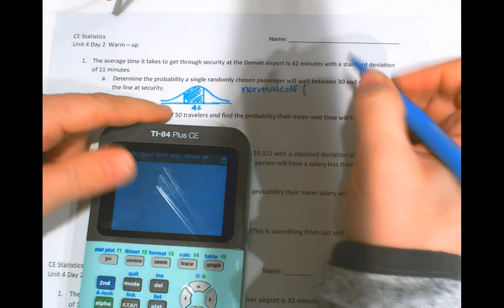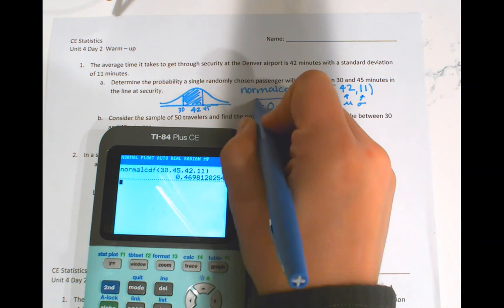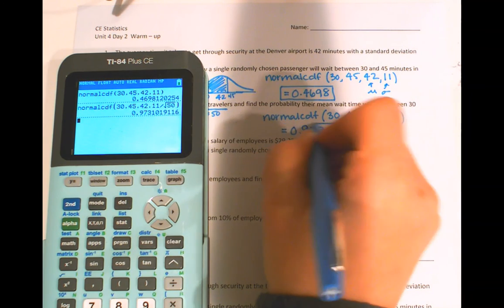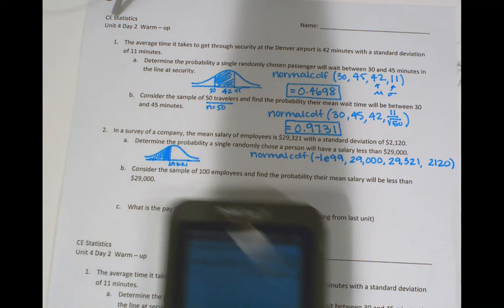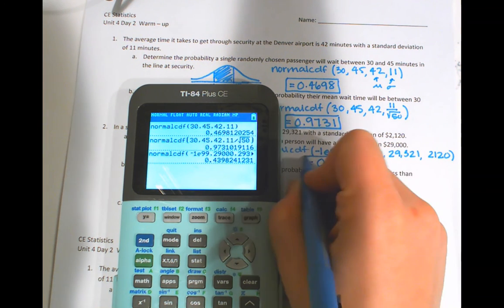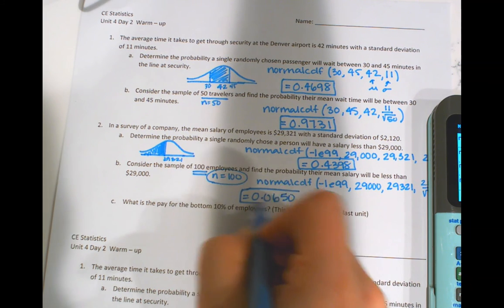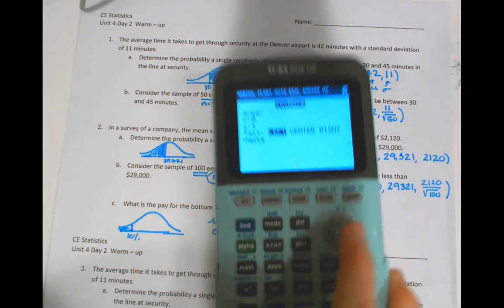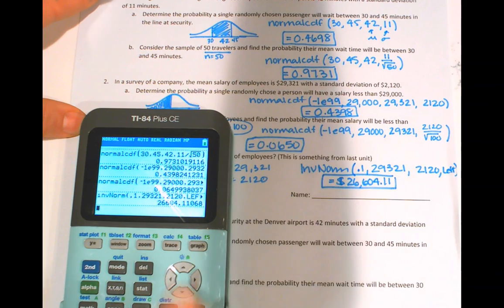Unit 4 Day 2 Warm up